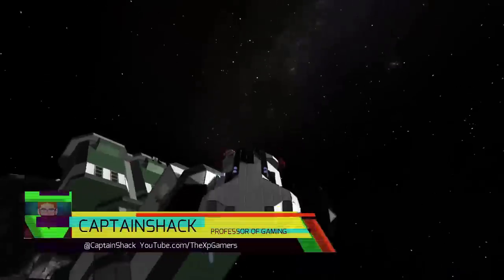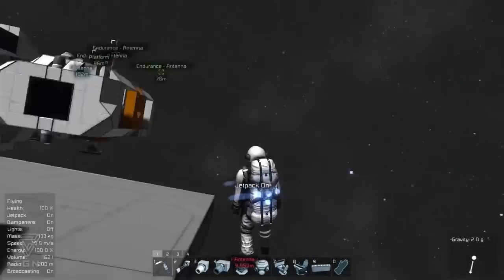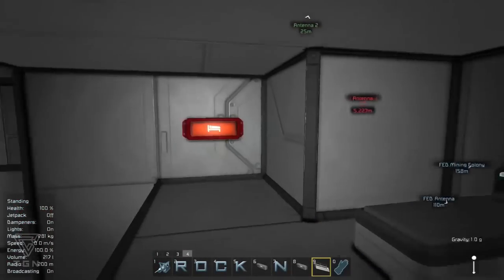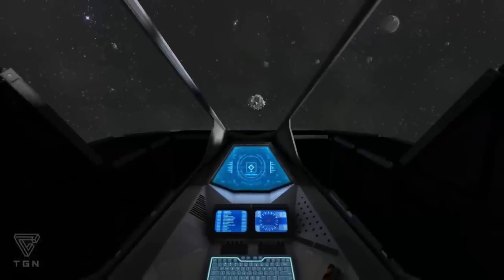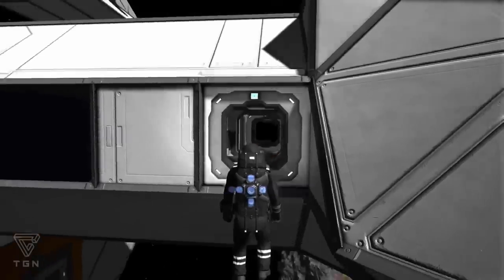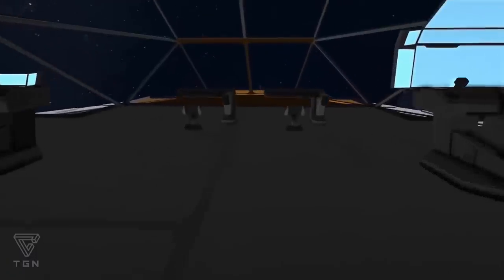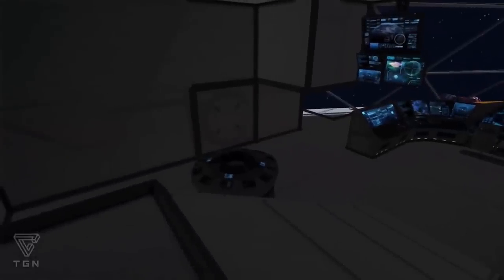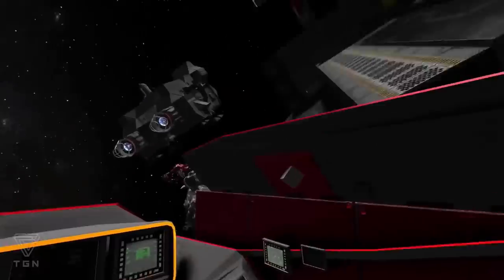Space Engineers Mod Collection - Top 10 Mods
CaptainShack Breaks down his top 10 favorite Space Engineers Mods. These are some of the best and most creative mods the community has to offer. Don't get me wrong, Space Engineers has a massive list of mods, so everyone's list will differ.

Maybe I should do some category lists as well?

Best Space Engineers Weapon Mods?
Best Space Engineers Armor Mods?
Best Space Engineers Decor / Item Mods?